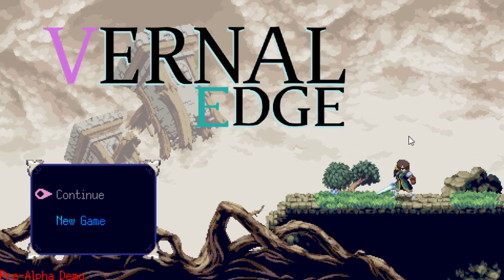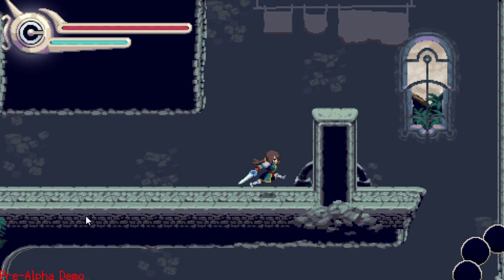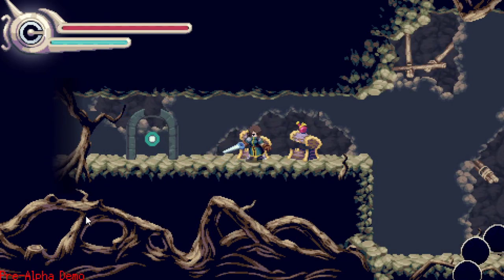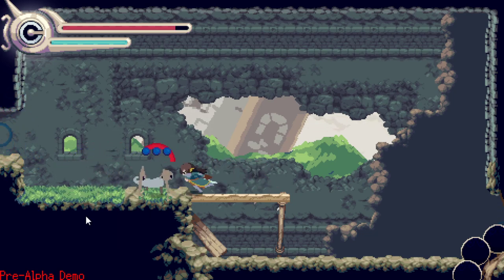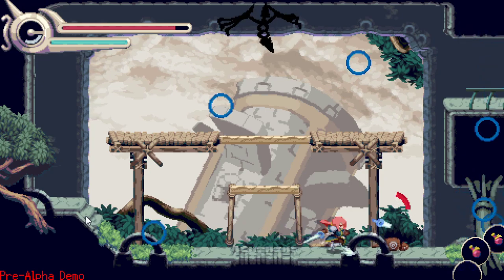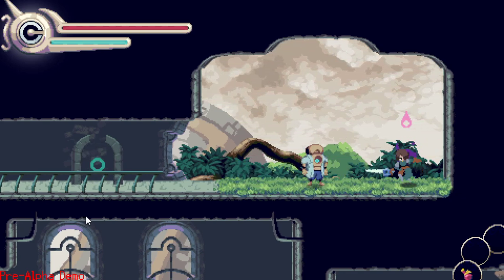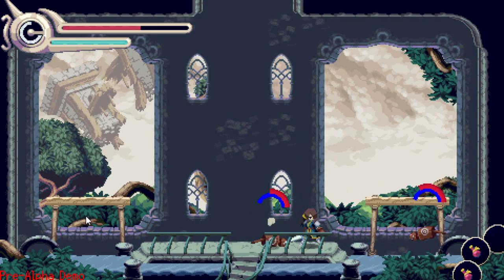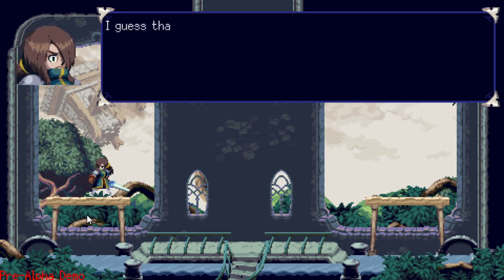Vernal Edge Pre Alpha Awesomeness 2d Combat Platformer!